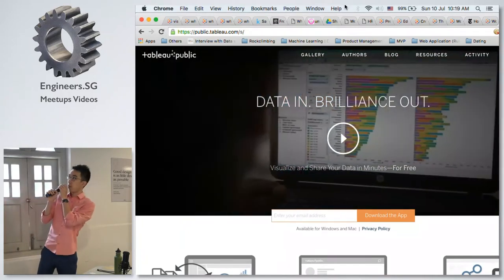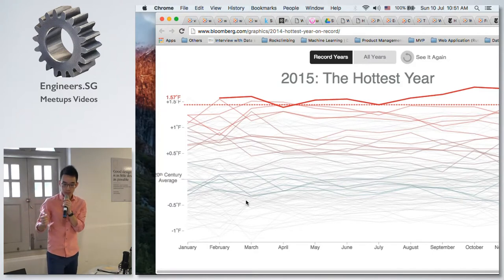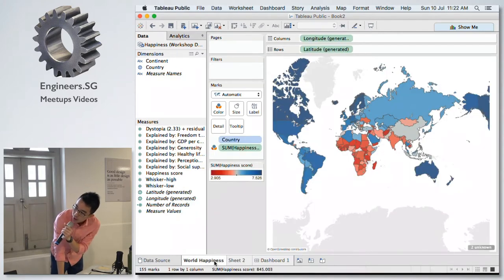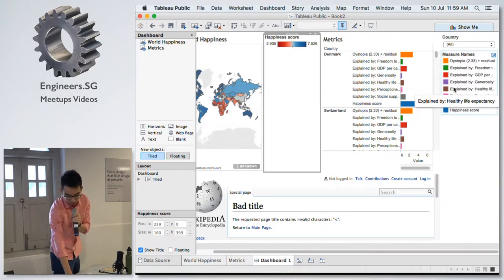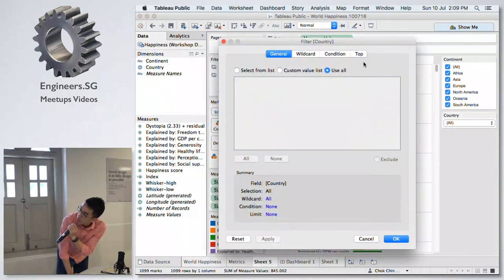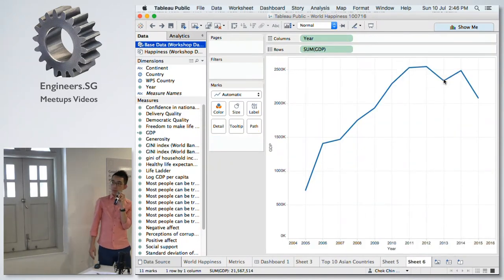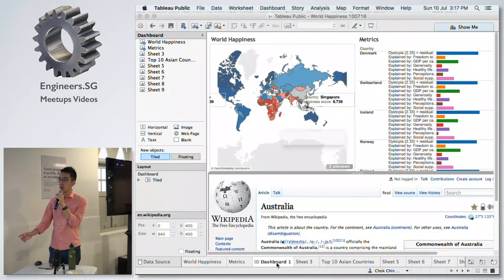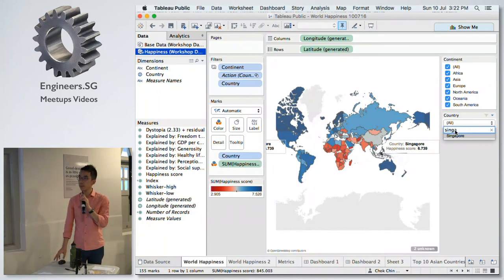Data Analytics Bootcamp - Session 3 - Data Visualization - CodingGirlsSG